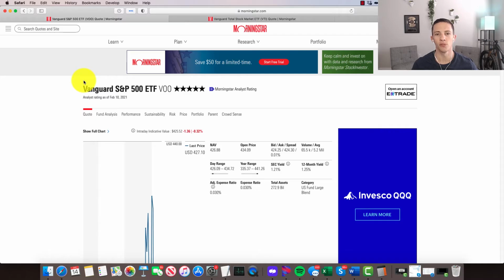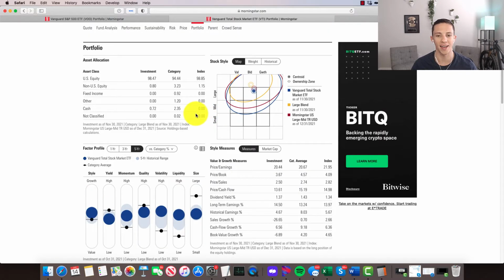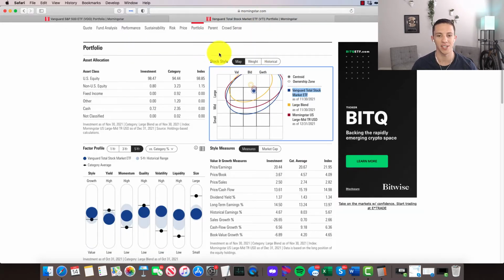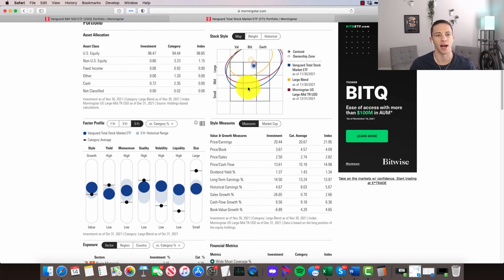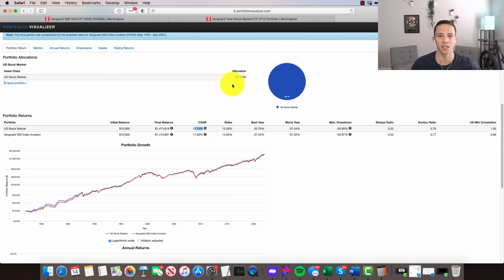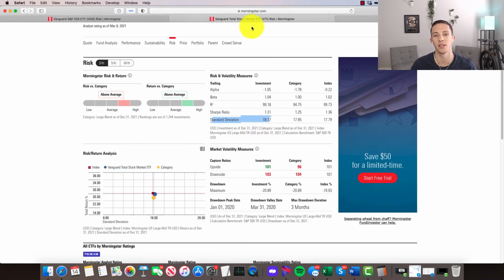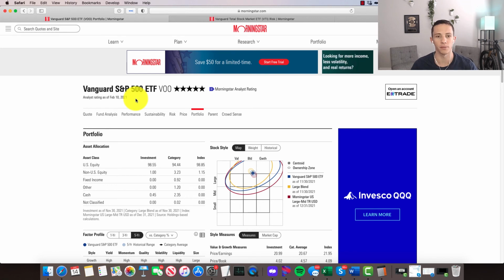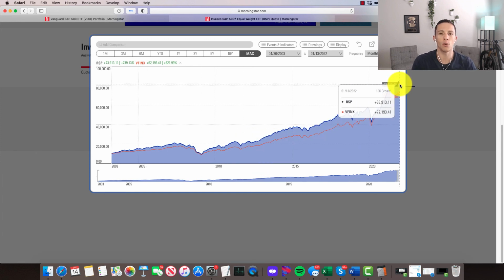VTI vs VOO: Which One Is Right For Your Portfolio?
Here I take a closer look at VTI and VOO ETFs by vanguard to see what differences are under the hood.

[0:25] Portfolio Composition
[1:35] Morningstar Style
[4:15] Historical Performance
[5:29] Volatility
[8:25] Interesting Mention Equal Weight S&P 500 RSP ETF
[9:00] The Right One For You To Invest In